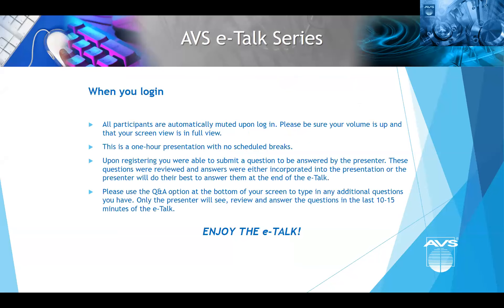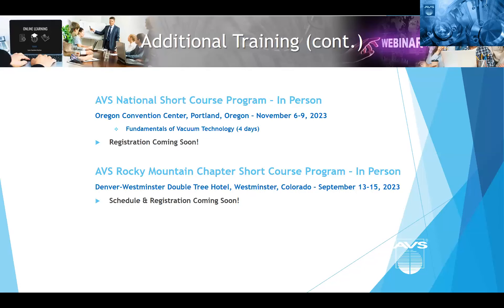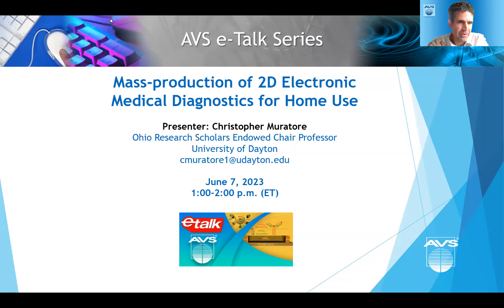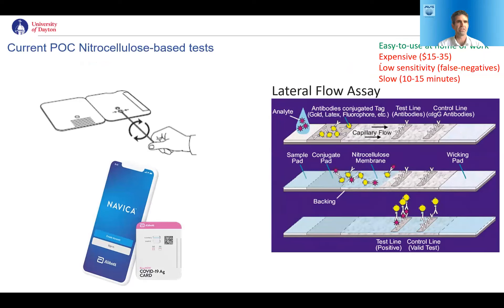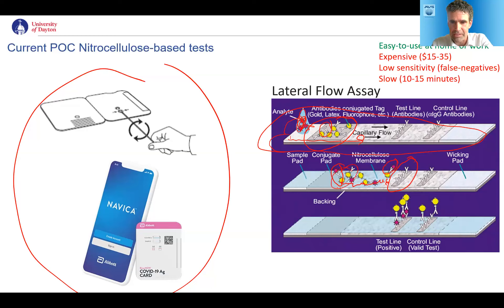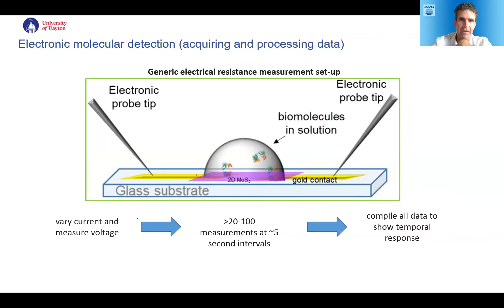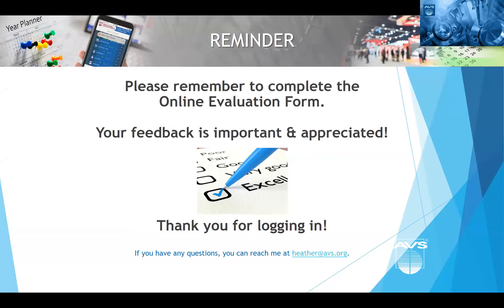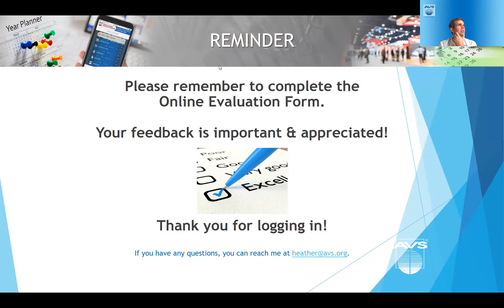AVS e-Talk: Mass production of 2D Electronic Medical Diagnostics for Home Use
Materials with high surface-to-volume ratios demonstrate exquisite sensitivity and detection limits in diverse sensing applications.  Integration of nanowires, nanotubes, and two-dimensional (2D) semiconductors into sensing devices, however, presents challenges inhibiting development of products based on these materials.  To realize applications of 2D transducers in ubiquitous low-cost diagnostic devices, new fabrication approaches are required. Processes for high-rate (greater than106 per day) mass-production of low-cost two-dimensional electronic medical diagnostic devices with limits of detection rivalling PCR will be presented. Processing methods allow for control of binding site density and adjustable dynamic range of sensor devices.  Response times for most analytes are 2 minutes or less, and detection of multiple analytes on an array of sensors fabricated on a single flexible chip is straightforward.  A large supply of unfunctionalized diagnostic devices manufactured in this way may be stored to be functionalized with any selective binding agent on-demand to immediately reduce the impact of future disease outbreaks.  Materials for large-scale device fabrication were selected to ensure recyclability of the devices for reduced waste stream impact in anticipation of large numbers of devices are consumed daily.